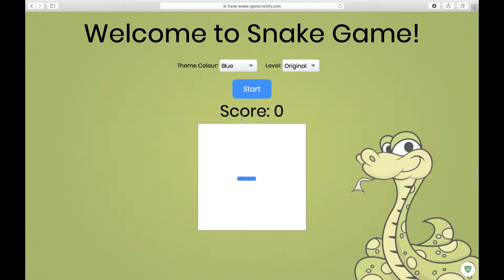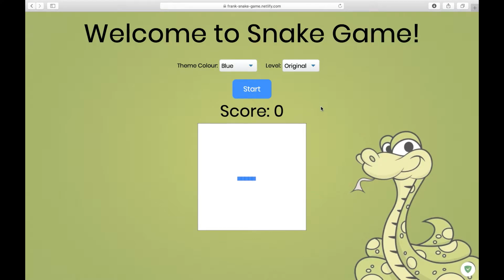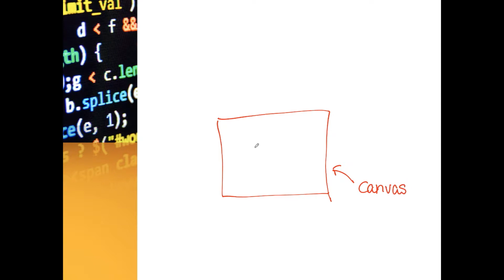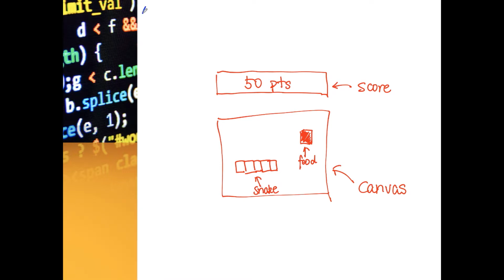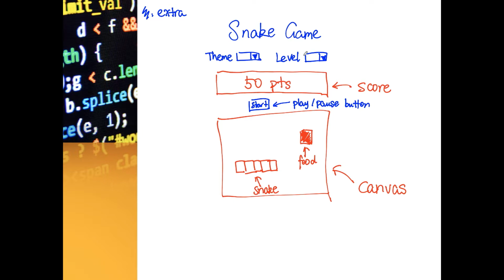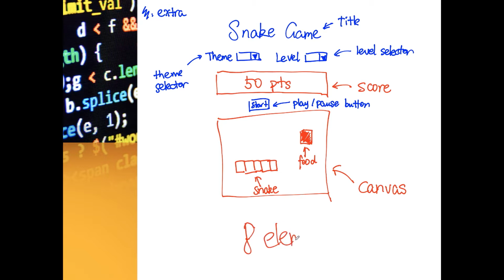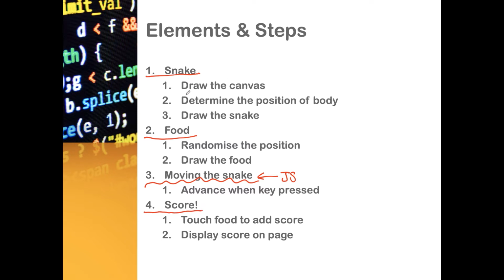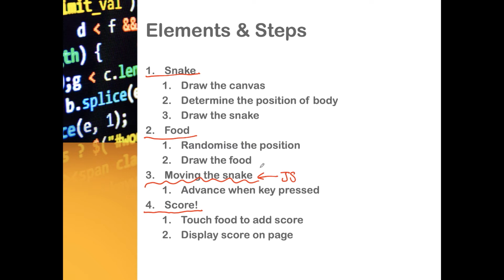Snake Game Tutorial - Episode 1: Introduction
Hey guys! This is the introduction video of the snake game tutorial. In this video I will cover what the overall UI and elements necessary to create a snake game. This is a project I made for fun outside school, so any kind of suggestions or advice will be really helpful. If you guys have any questions, feel welcome to ask me in the comment section.

Wavy Lines
Intro template by adMJ707: youtu.be/XsTqs9e4dWw
Wavy Lines